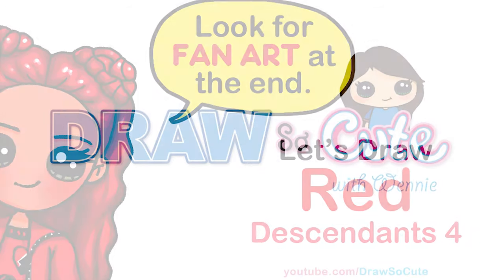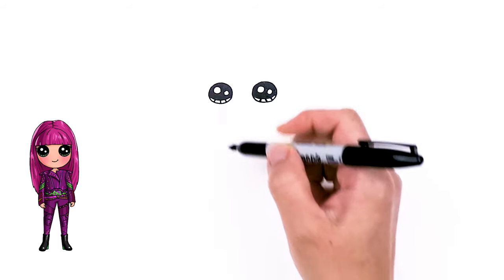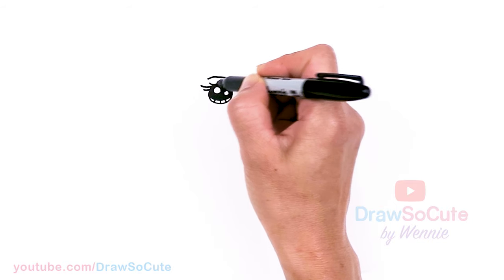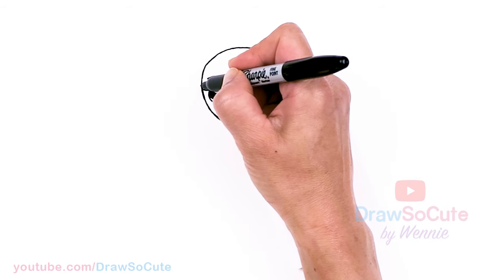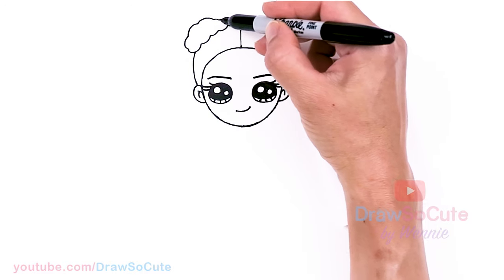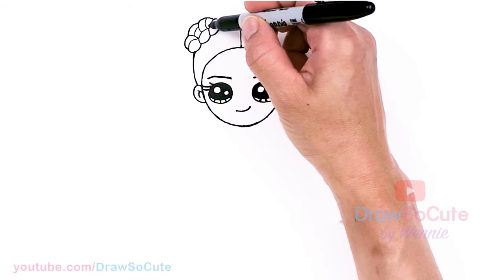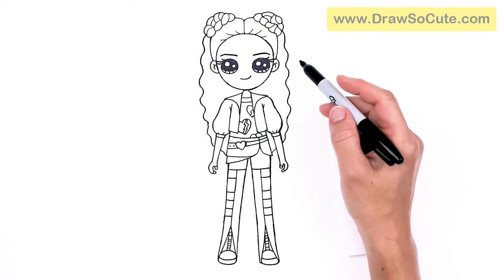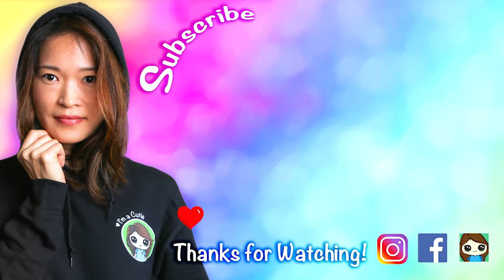How to Draw Princess Red | Descendants 4 | The Rise of Red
Learn How to Draw cute Red from Disney's Descendants 4. Easy step by step cartoon simple and fun pretty girl character drawing tutorial.